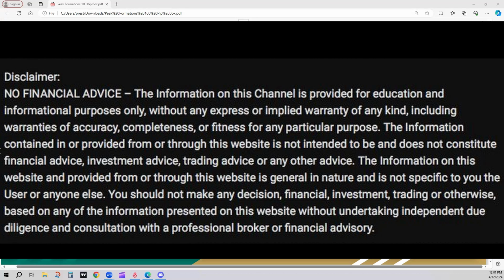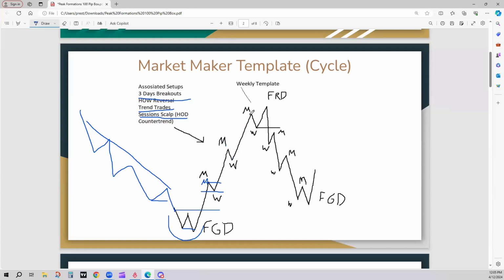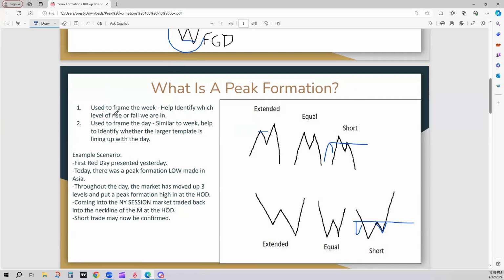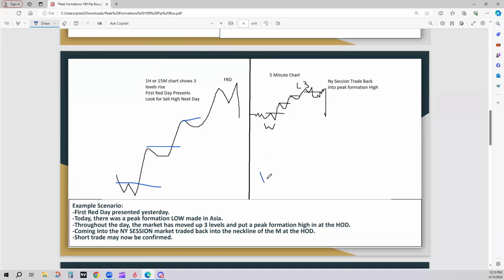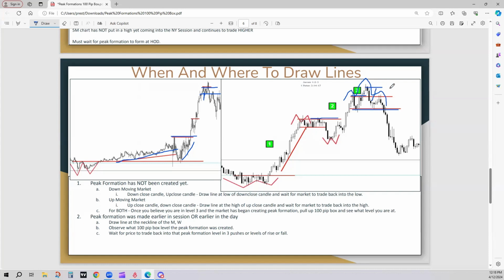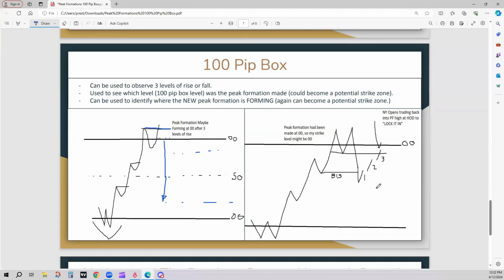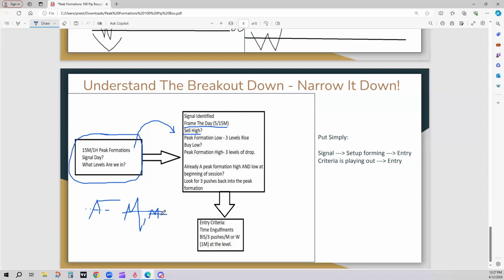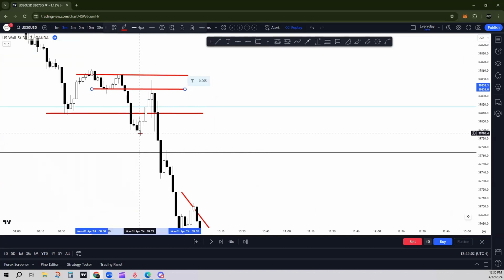Beginners Guide to M's and W's Day Trading Strategy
specific trades/invest